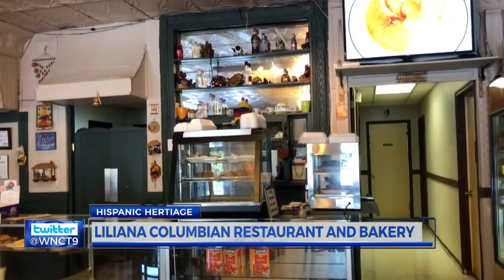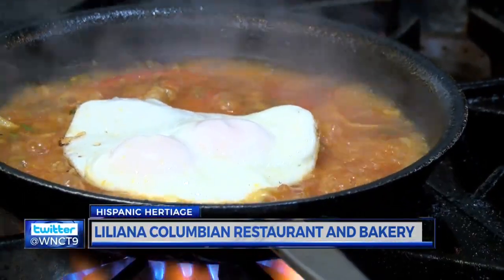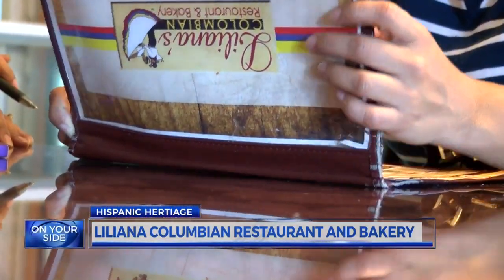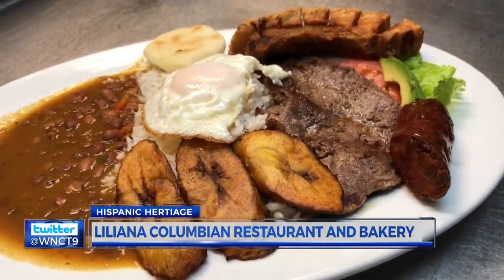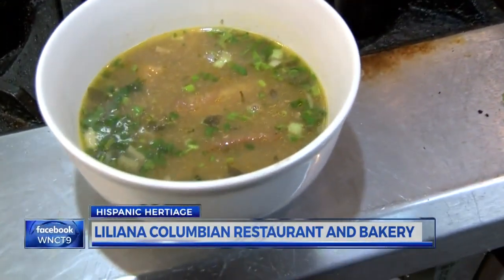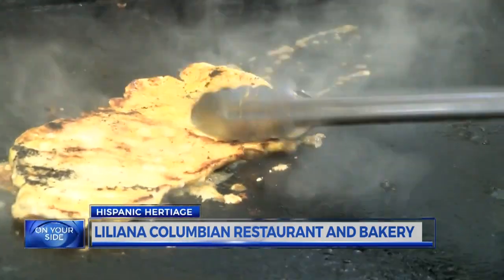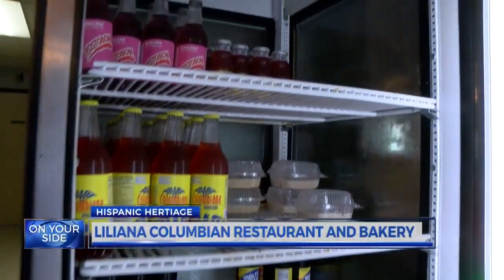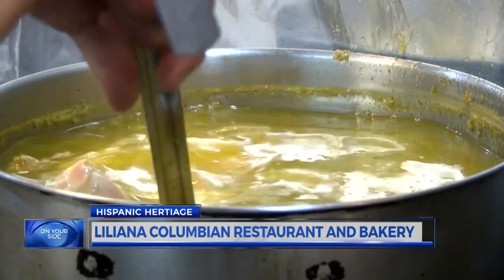Liliana Columbian Restaurant and Bakery